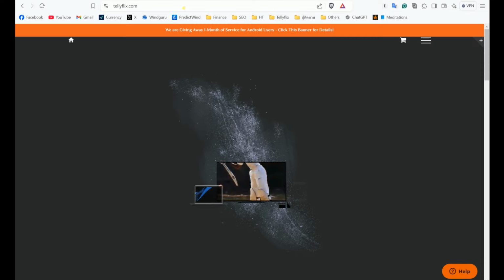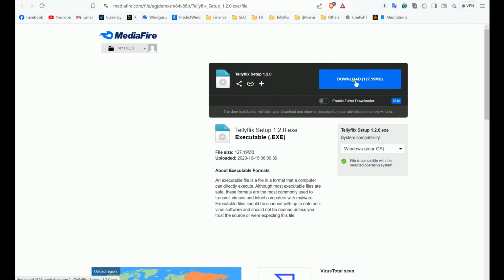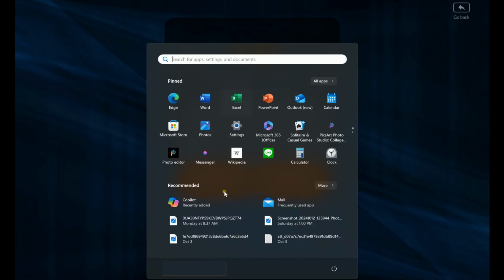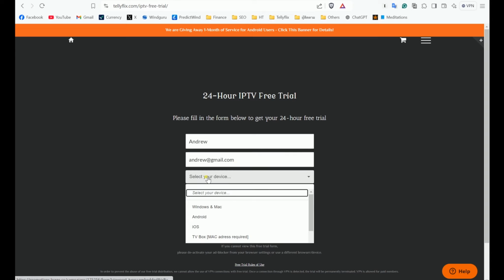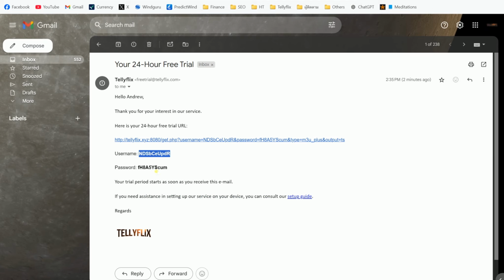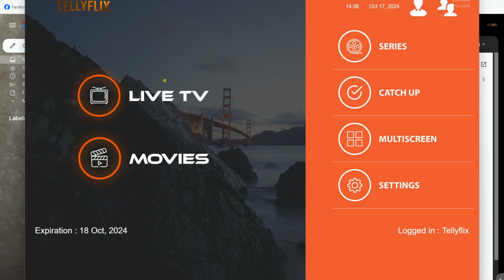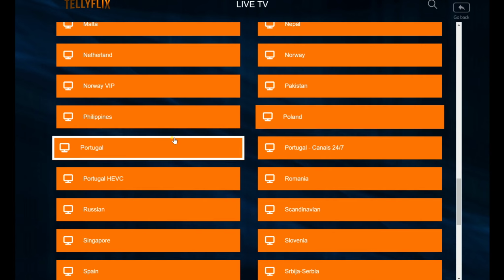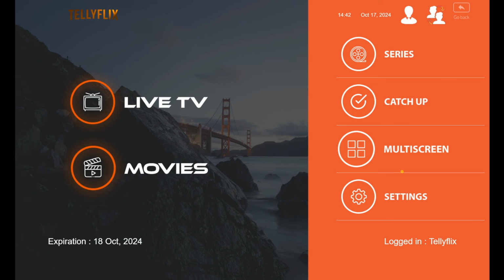How to Stream Any TV Channel on a Windows Device - 2025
This video tutorial explains to users how to stream and watch TV channels on their Windows devices using Tellyflix App.

00:00 Intro
00:10 Download and Install Tellyflix App
01:04 Obtaining Username and Password
02:05 Logging in Using the Credentials
02:25 Basic Features of the App
03:38 Outro